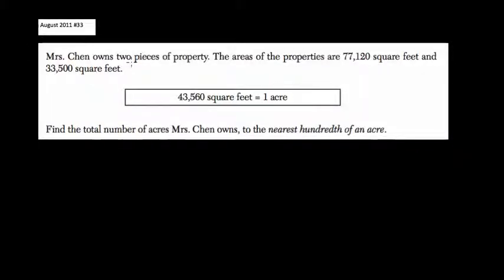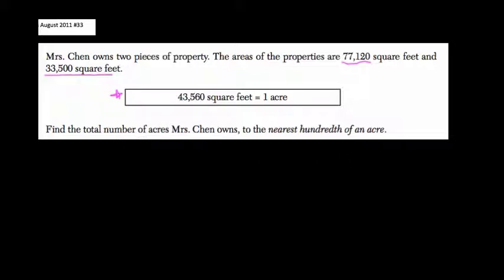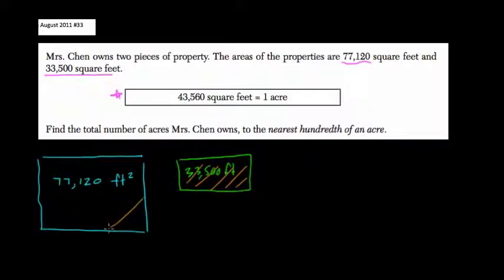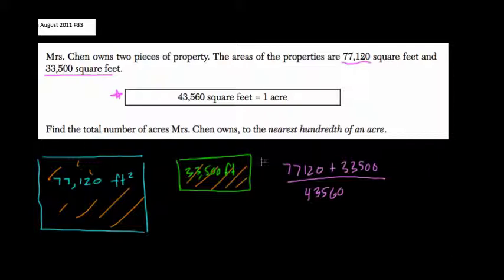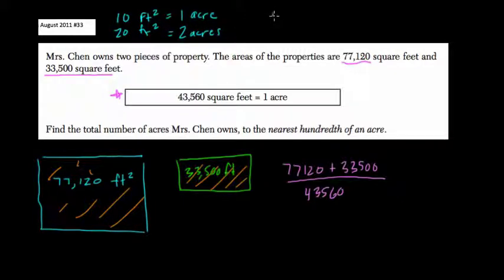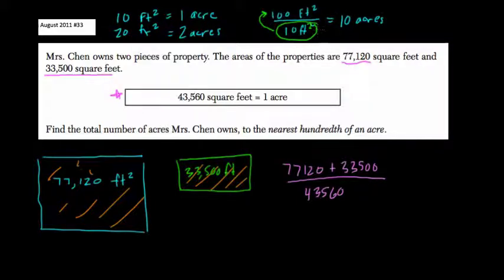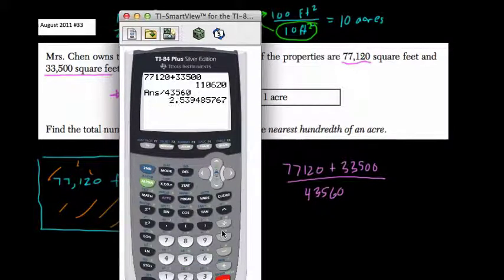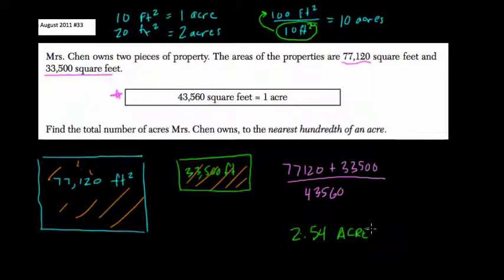Linear Modeling 15 Algebra Regents